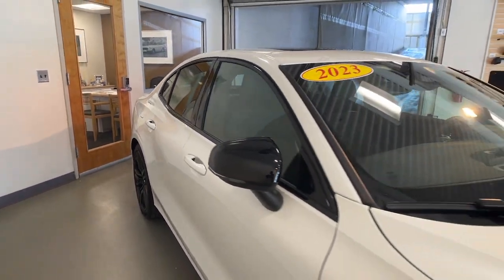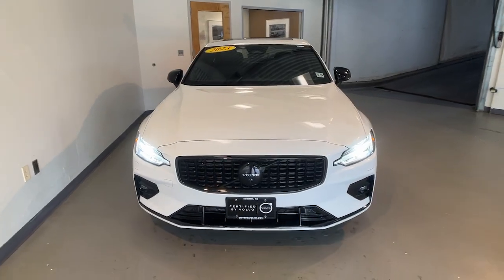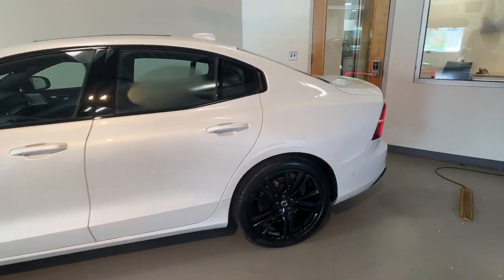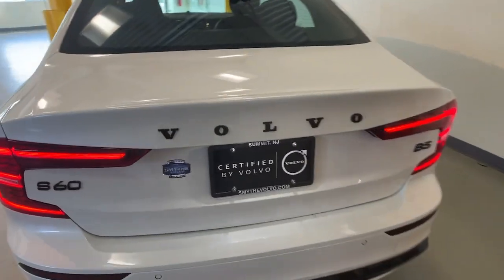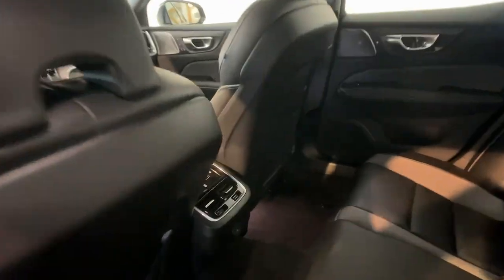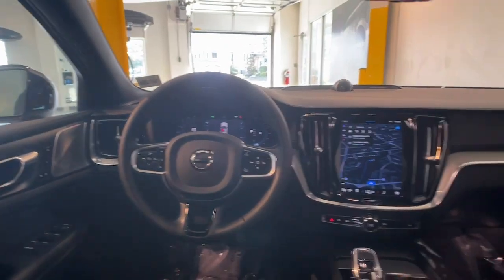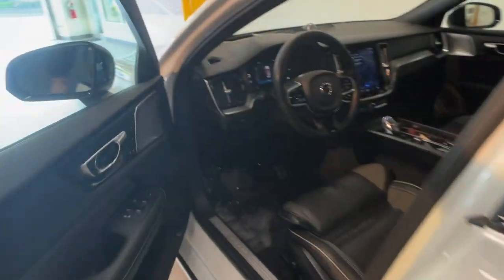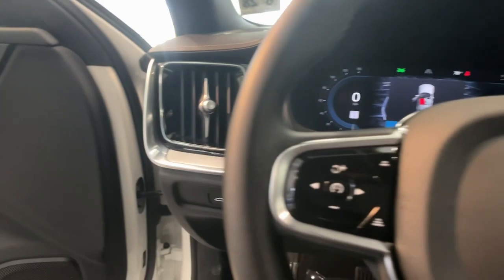2023 Volvo S60 Ultimate Summit, Westfield, Union, Newark, Scotch Plains NJ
Pre-Owned 2023 Volvo S60 Ultimate available at Smythe Volvo located in 40 River Rd, Summit, NJ, 07901. Servicing the Summit, Westfield, Union, Newark, Scotch Plains area.

Here is a wonderful   2023  Volvo S60.  Enjoy a tour of this exquisite Volvo S60, the compact luxury sedan that prioritizes safety, excellent build quality, athletic performance, and compelling modern style. The following are some of this vehicles highlighted options: Apple Carplay®/Android Auto®, Head-Up Display, Navigation System, Keyless Entry, Moonroof, Power Passenger Seat, Woodgrain Interior Trim, Heated Mirrors, Fog Lamps, Satellite Radio. Feel the joy of beautiful design in this superbly built S60. Treat yourself to a test drive today. Our staff will toss you the keys and give you an outstanding customer experience.